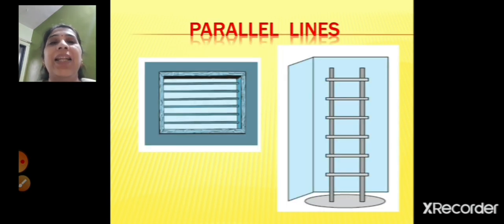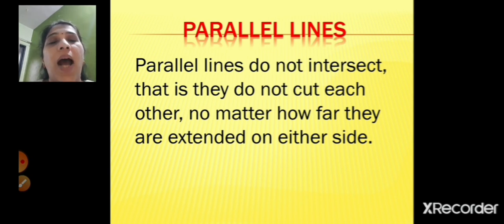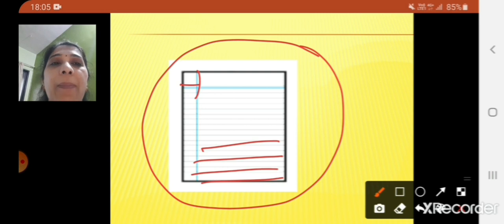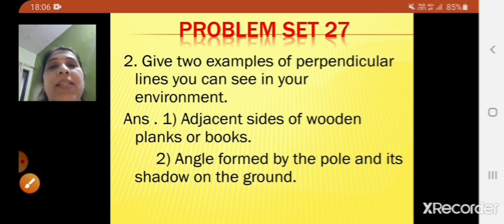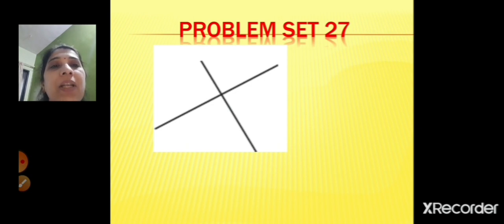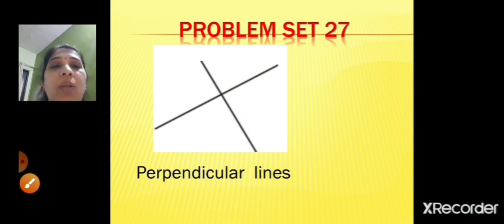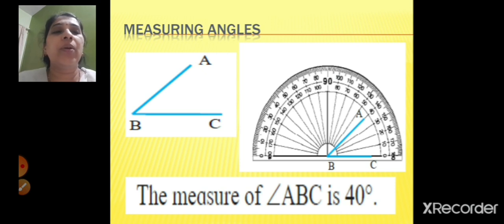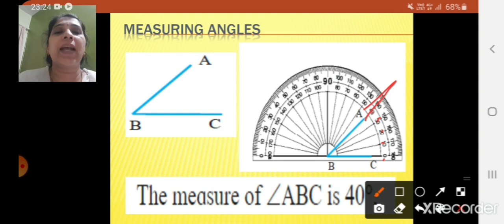Class_5_Maths_Chapter_No_6_Angles_Part_3_